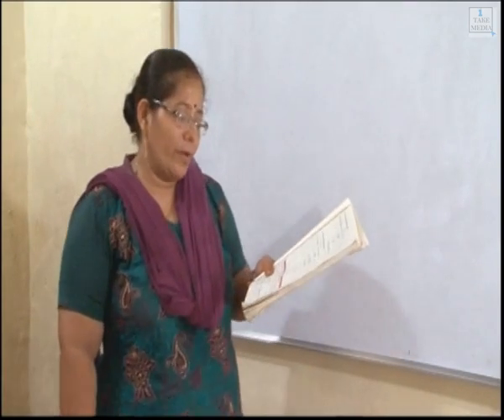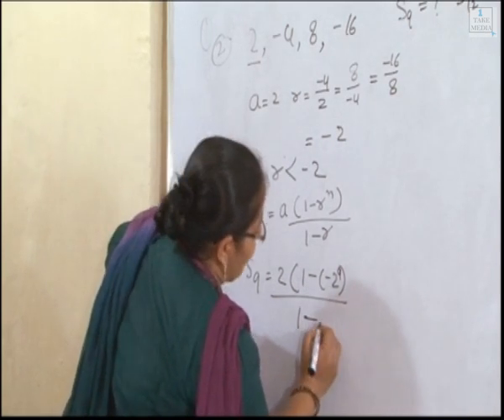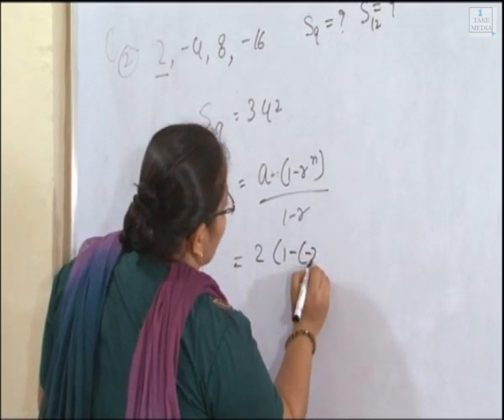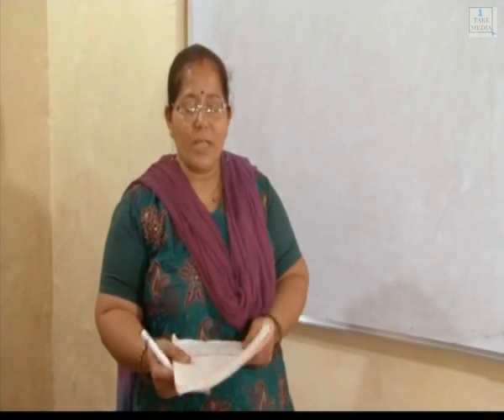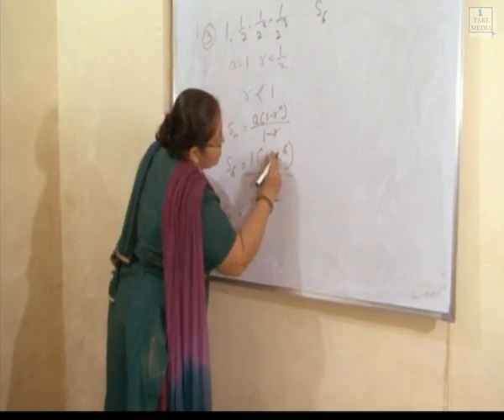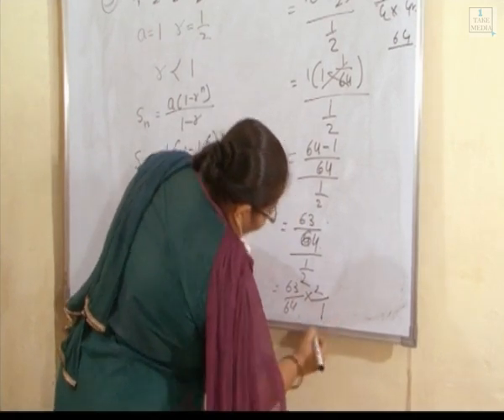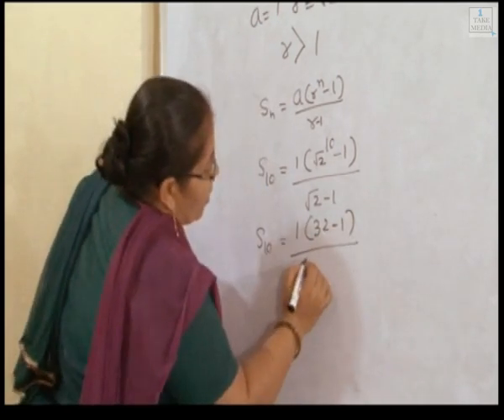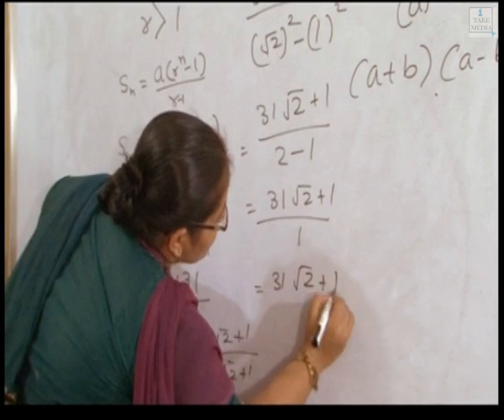SSC 10th std Maths- Arithmetic Progression and Geometric Progression Exercise Algebra Chapter 1.8.1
"Arithmetic Progression and Geometric Progression Exercise Algebra Chapter 1 .8.1 Ssc
(tenth standard)

This sum is based on 10th standard's  'Algebra ' and 'Maths' subject.  Maharashtra board textbook  Chapter 1 sum of Arithmetic progression and geometric progression. Updated by latest syllabus